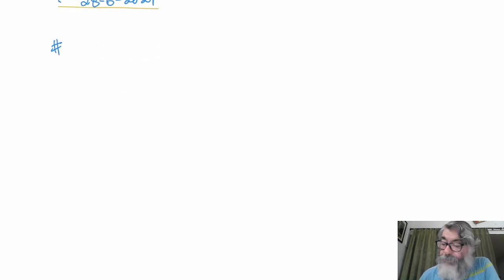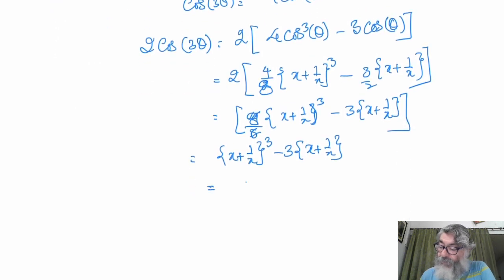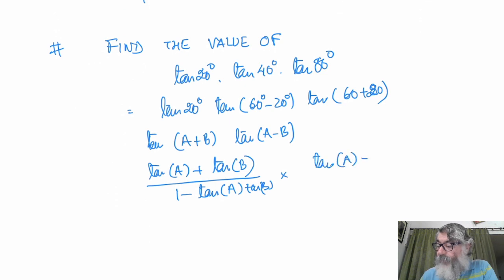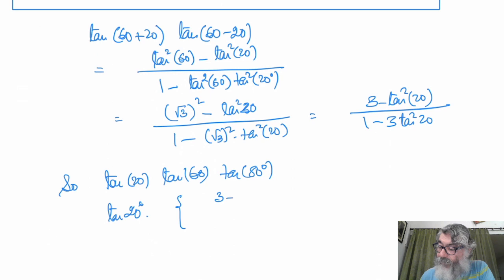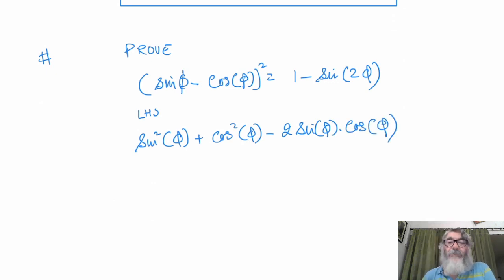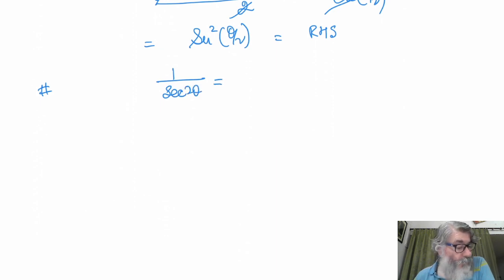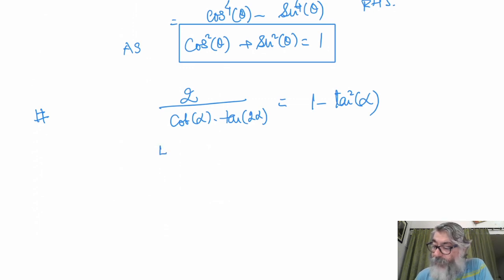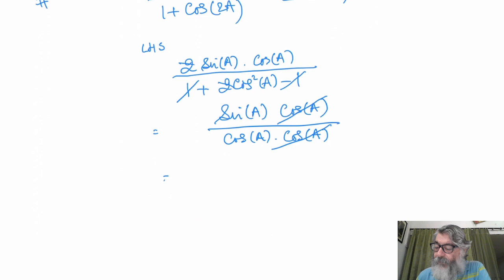Trigonometry for class 11, practice sums, lecture 47